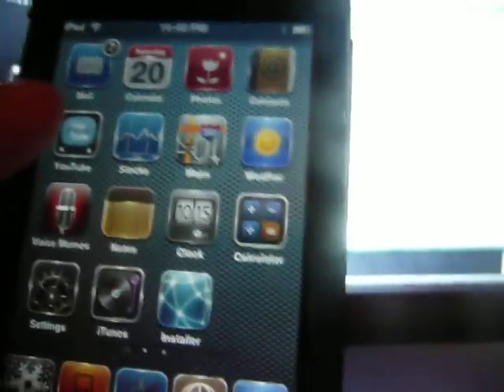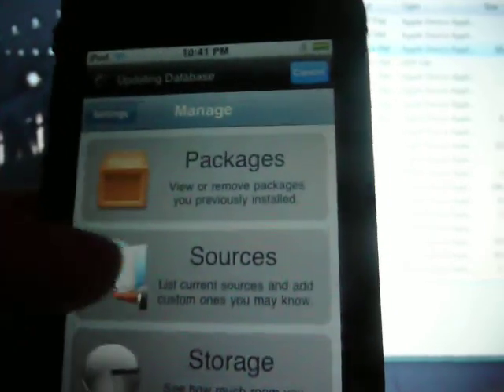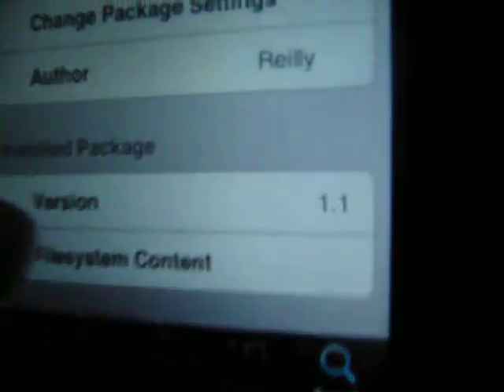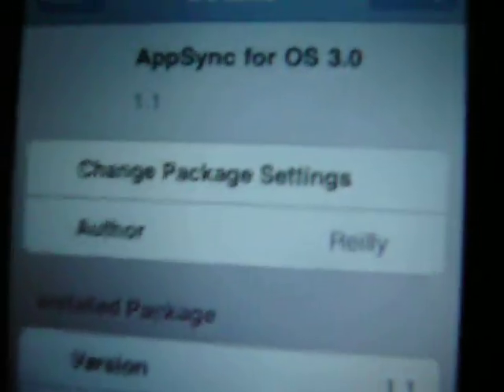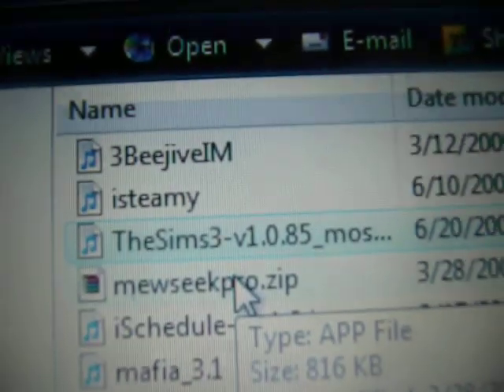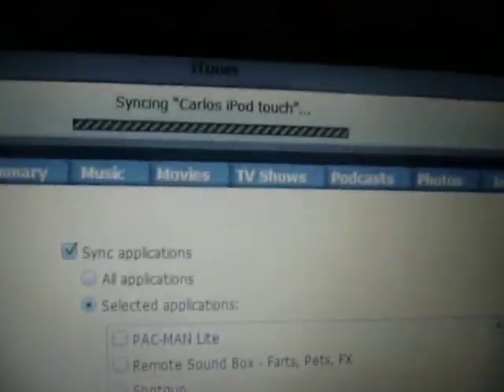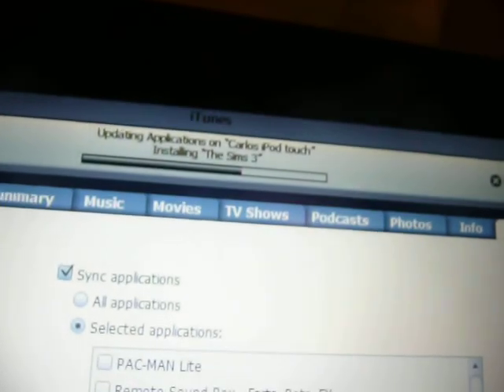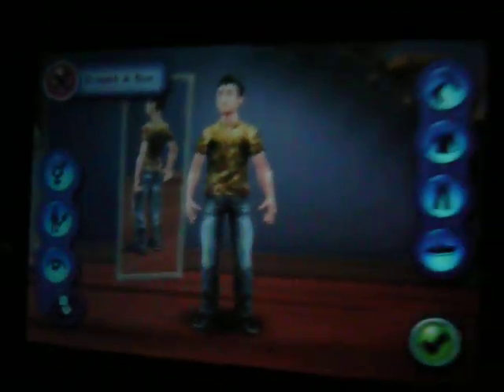How to install cracked .ipas on firmware 3.0 on iPod touch 2g ,1g, iPhone 1g 2g 3g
this toutorial will show you how to install cracked apps with the 3.0 iPohne OS firmware

*PS* some of them might  not work because they are not 3.0 compatible YET